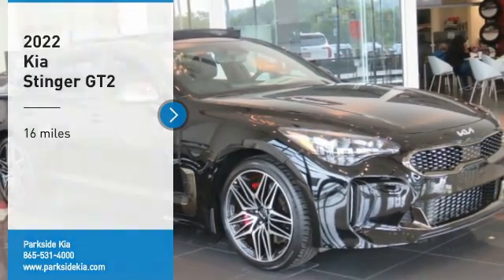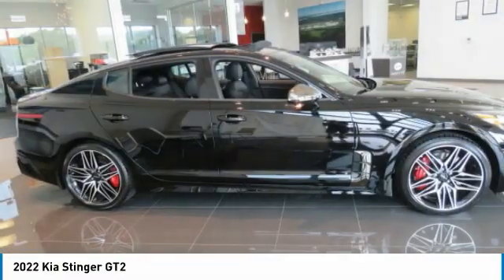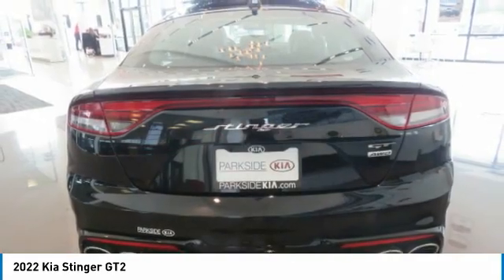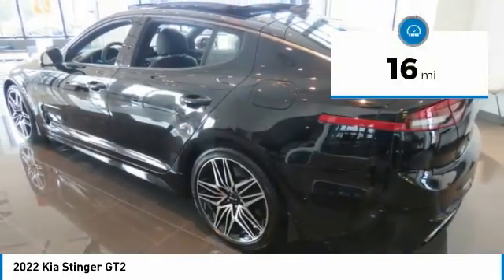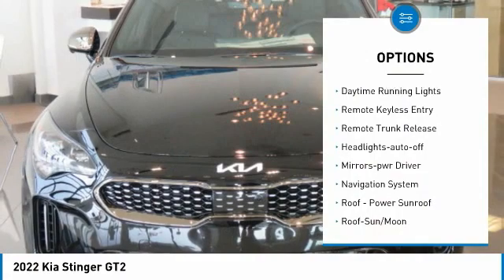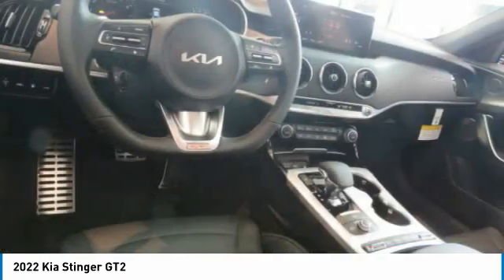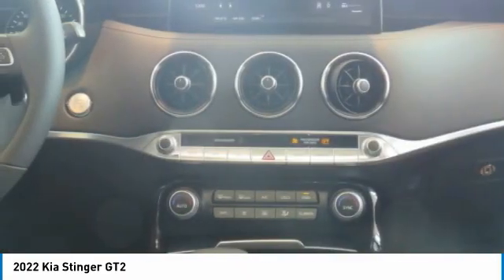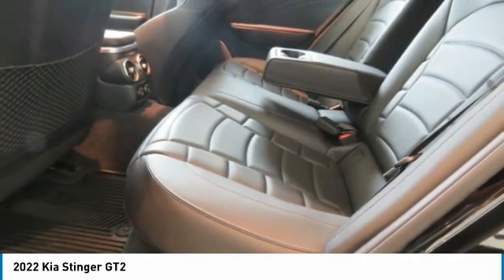2022 Kia Stinger Knoxville TN N6101634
2022 Kia Stinger GT2

Parkside Kia
9929 Parkside Drive

Pick up this Micro Blue 2022 Kia Stinger, available today at Parkside Kia. This could be the one you've been searching for.